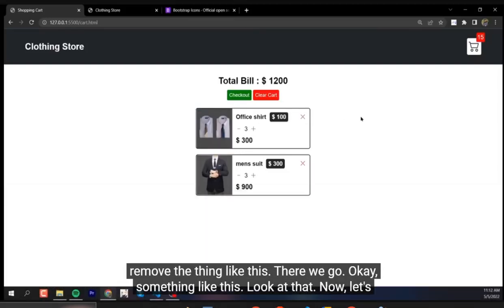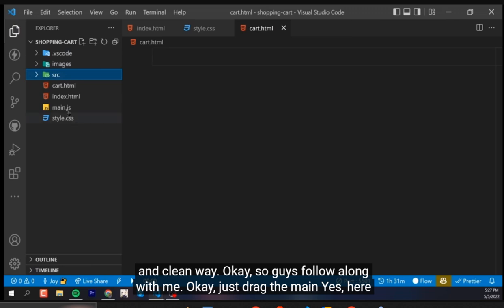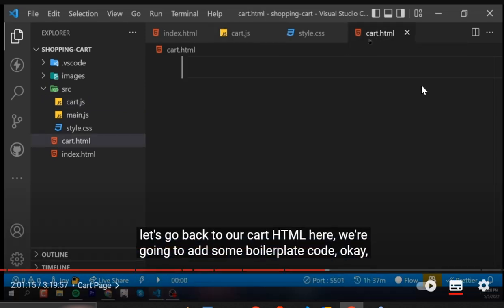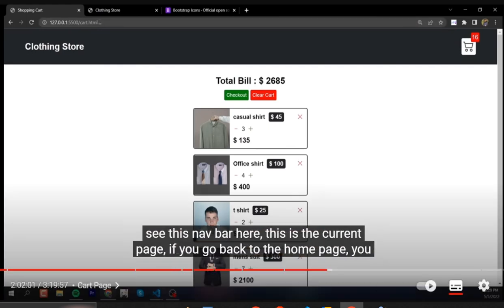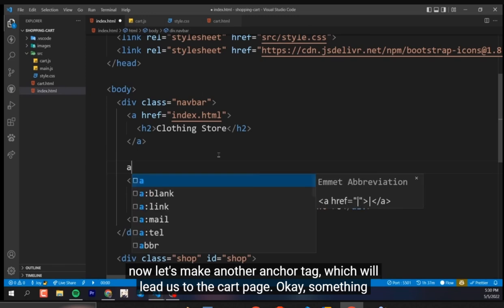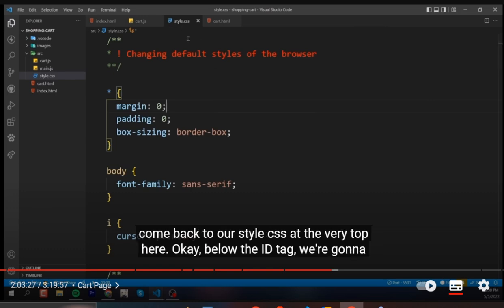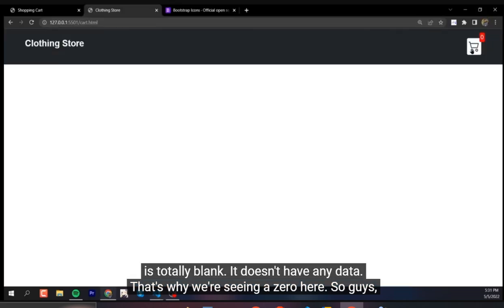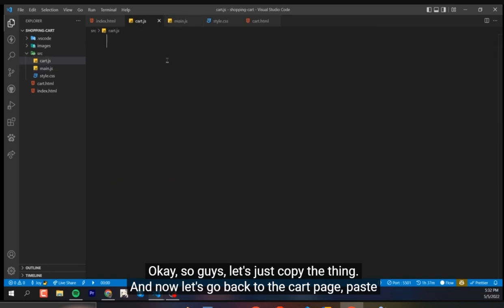js 13 shoppingCart CartPage1